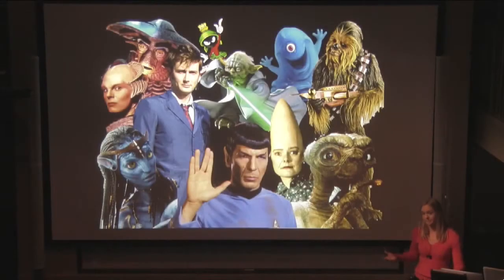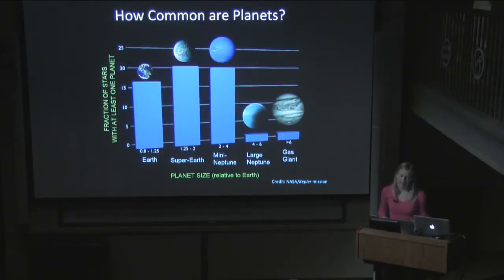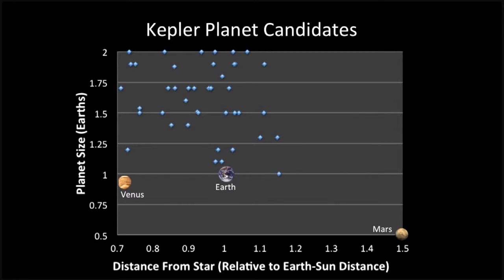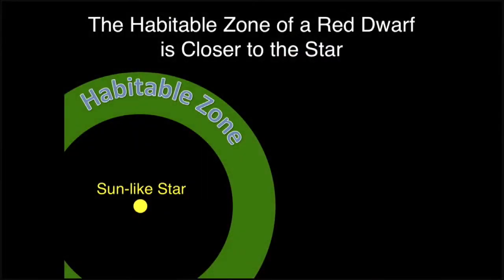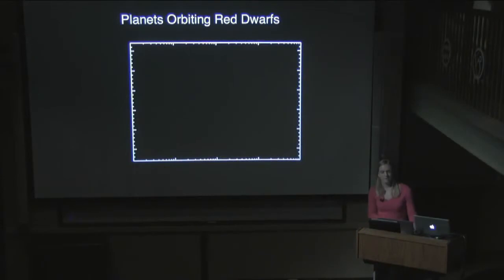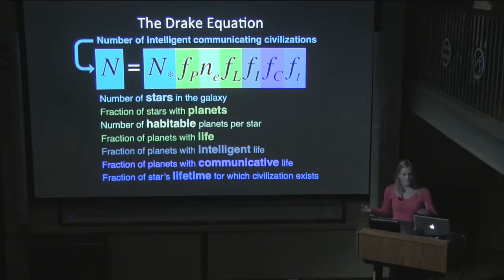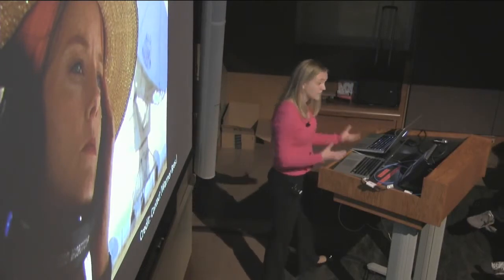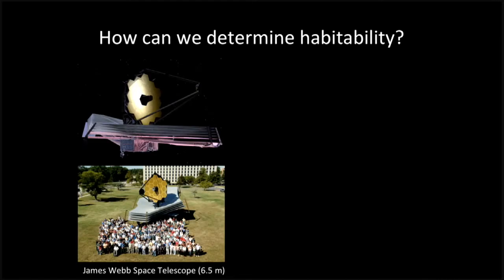"The Quest for Earth Like Planets" with Courtney Dressing - Nov. 21, 2013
Red-dwarf stars are the most common stars in the universe. Researcher Courtney Dressing presents findings that these most-numerous of stars also harbor plenty of planets. Thus, Earth-like planets are more prevalent than we thought and should be located right next door!